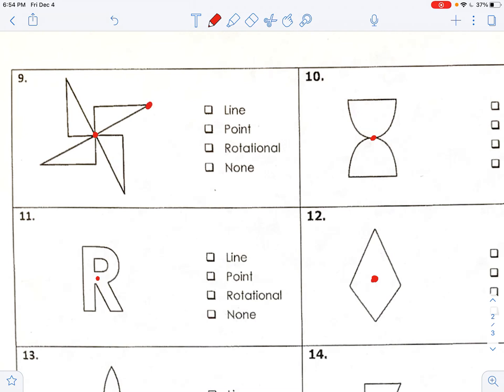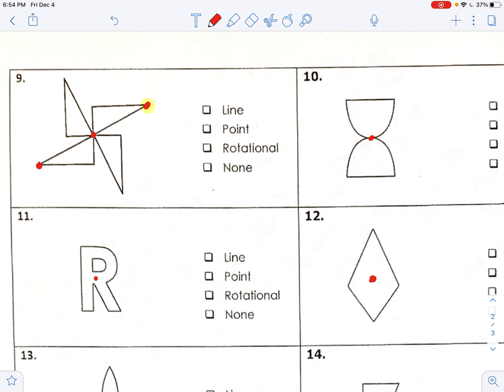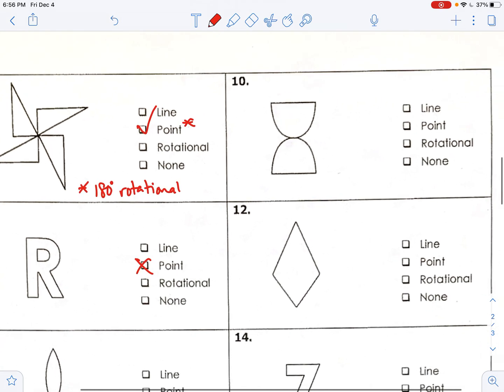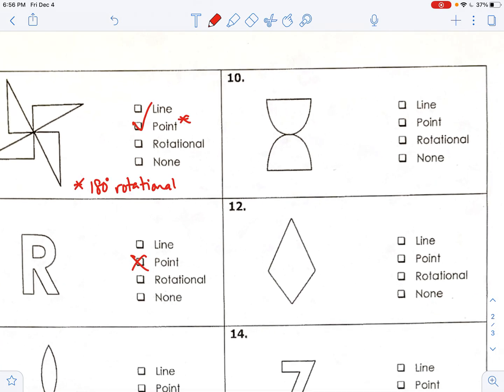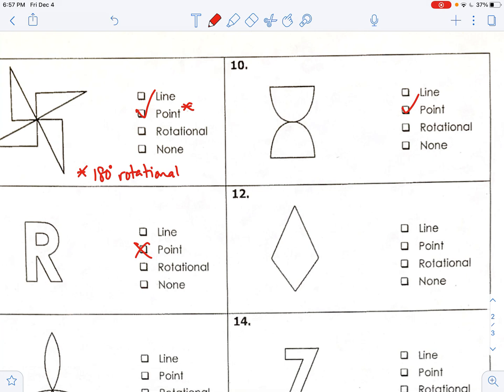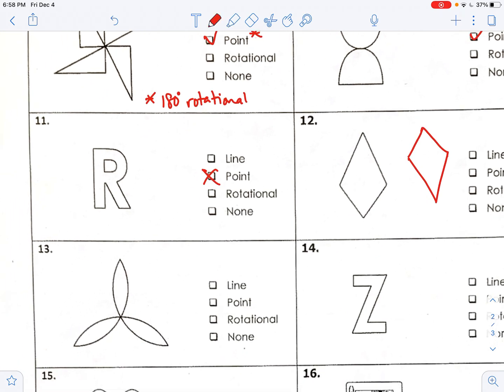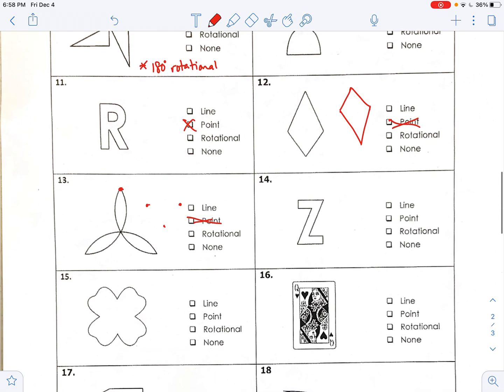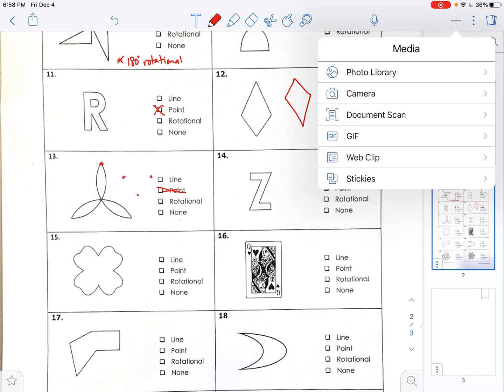Geometric Symmetry 3: Point Symmetry